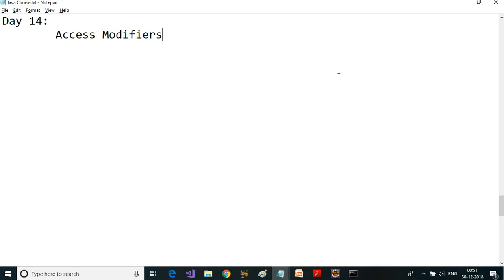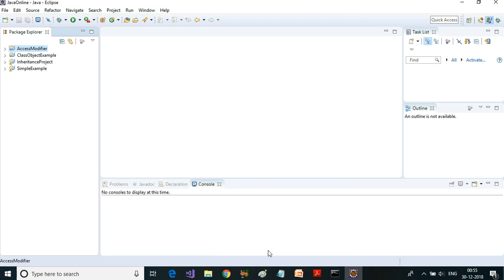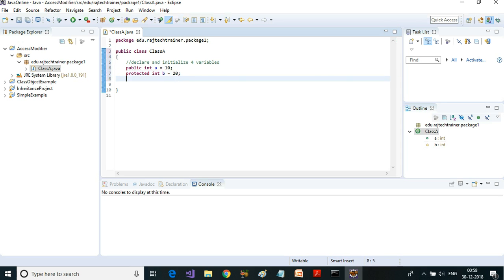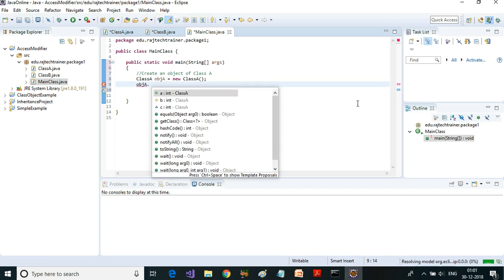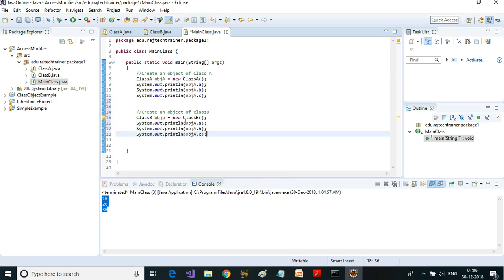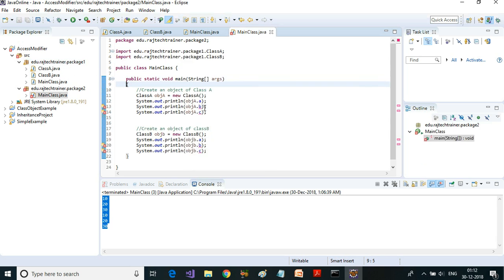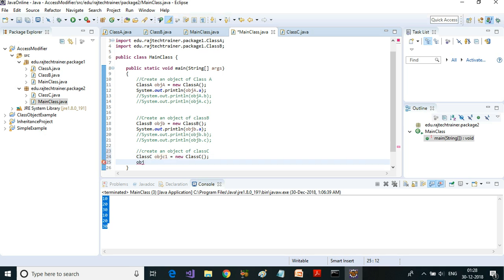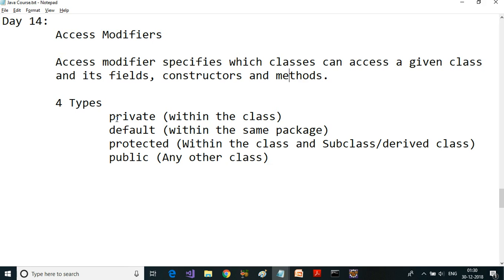Java for Test Engineers : Access Modifiers - Public, Private, Default & Protected - Part14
This is part 14 of this series, In this video we will go through the different access modifiers available in Java. The access modifiers available in Java are Public, Private, Default and Protected.We will go through the following topics along with the examples.

We will answer the following questions in this topic
What are different access modifiers available in Java,
What is public access modifier? What is private access modifier? What is Default access modifier and Protected access modifier.

We will also cover the difference between these access modifiers and how the variable or member with these access modifiers can be accessed from within the same class, package and from inherited class. We will also see how protected can be called from different package.